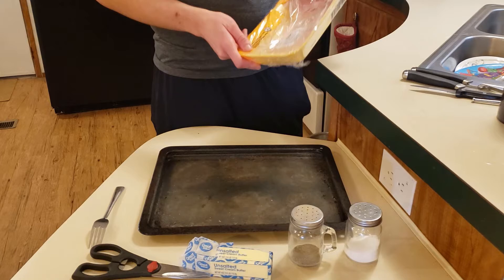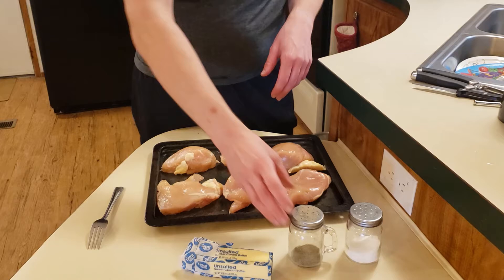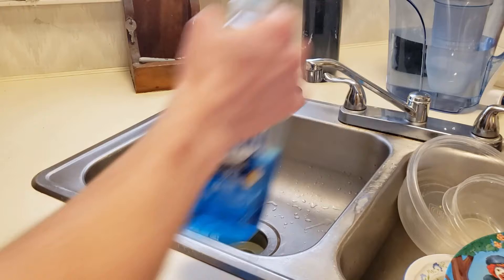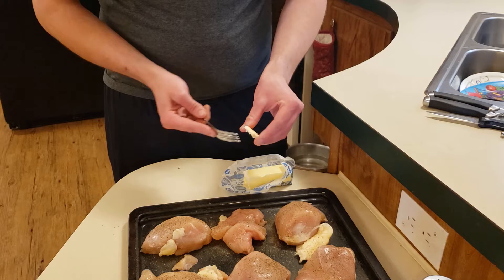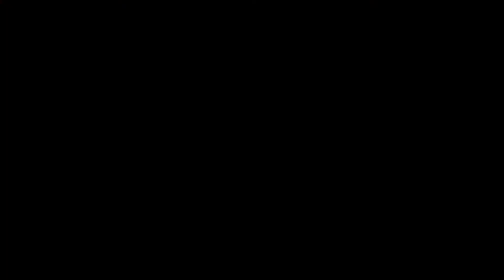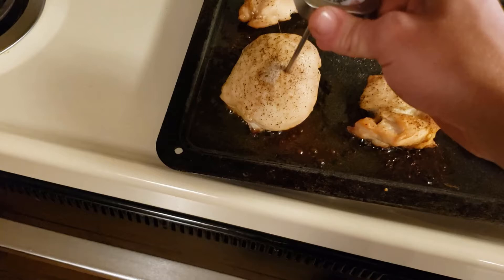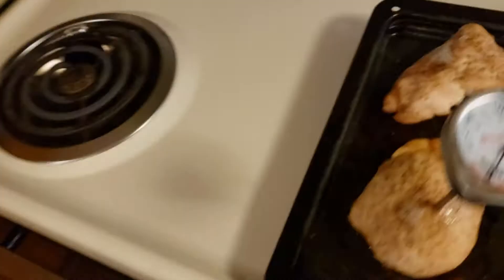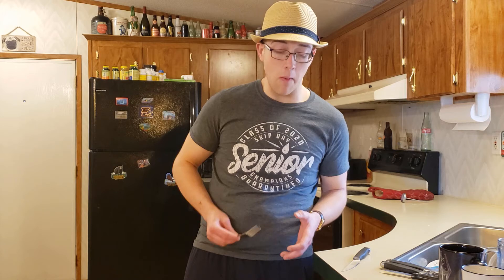Louie cooking( How to cook chicken)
Today I be showing you all how I make my chicken that I eat almost every day!!